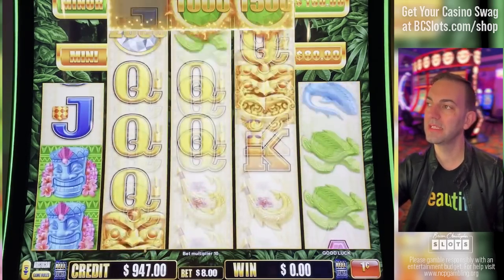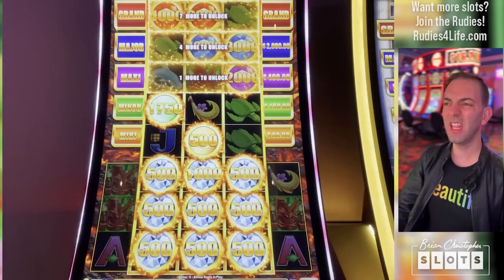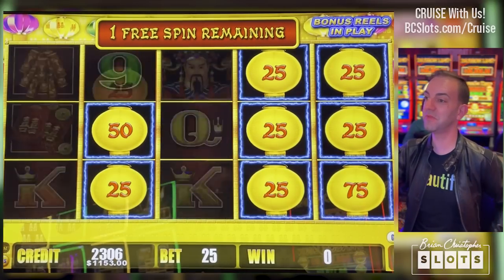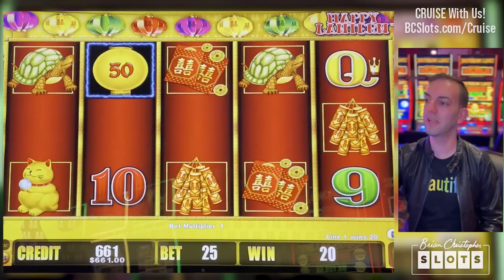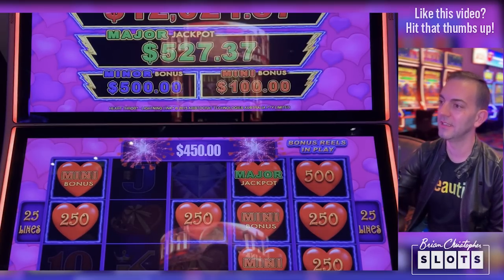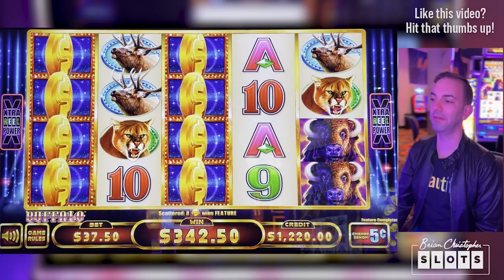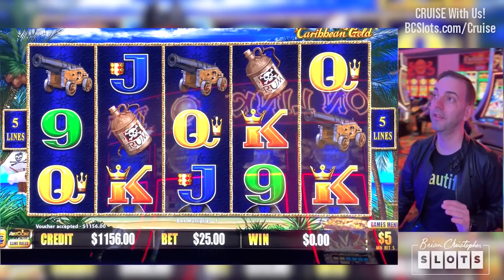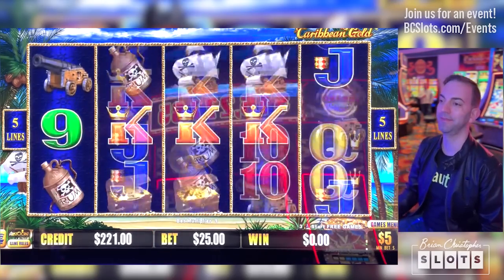Winning ⫸GRAND INNOVATIONS ❤️ MAJOR JACKPOT at Grand Casino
Thanks to our partner Grand Casino in Hinckley MN for today's video!

2022 SLOT MACHINES
0:00 Cash Cano
9:38 Lightning Link Happy Lantern
15:40 Lightning Link Heart Throb
20:17 Super Jackpot Deluxe Buffalo
29:32 Dollar Storm Caribbean Gold

- Associate Producers: Thomas B, Yolanda M, Carla G, Theresa N, Rachel R, Ellen C, Janet C, Paula W, Lawrence K, John M, Don D, James M, George W
- Co-Producers: Debra G, Lisa F, John L, Amanda L, Amanda C, Corey S, Kelly J, Timothy H, Tracy M, Erich H, Lyn-Ellen S, Wendi G, Candy K, Sherri B, Kristina R, Stephanie P, Kenneth T, Miles W

© All uploads are the intellectual property of BC Ventures, LLC. You do not have permission to reuse any part without written consent.